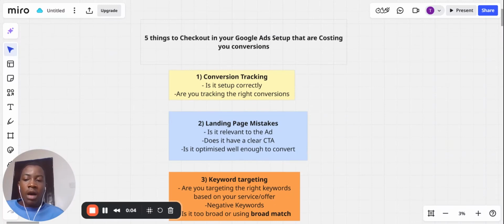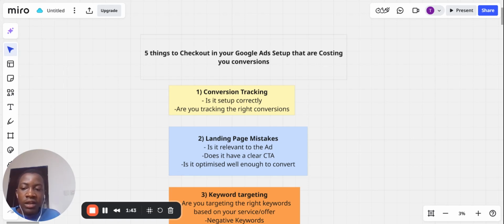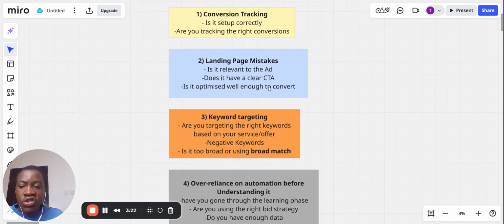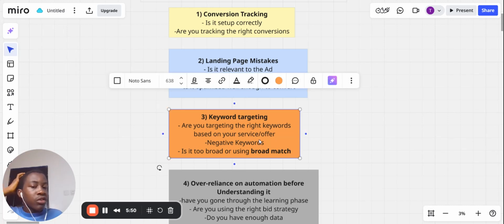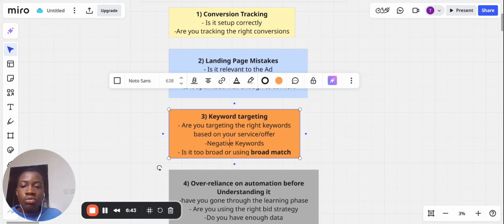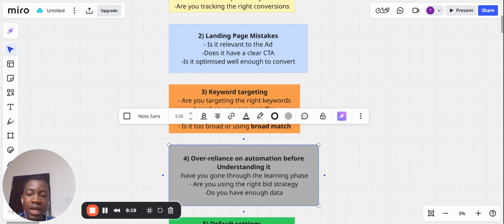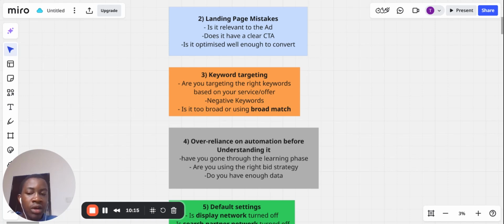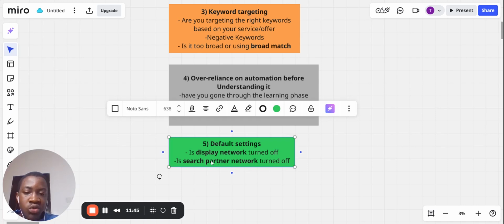These Kind of Setup are costing you conversions in Google Ads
In this video I breakdown the kind of setup that are costing you conversions in your Gogle ads campaigns